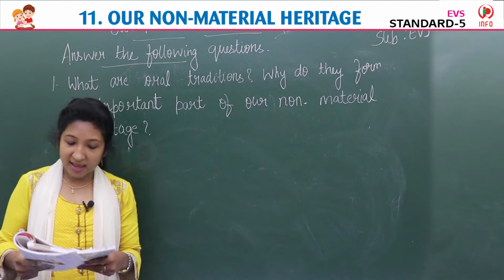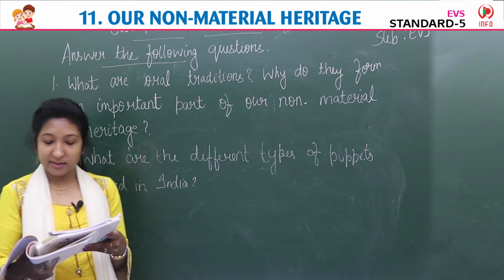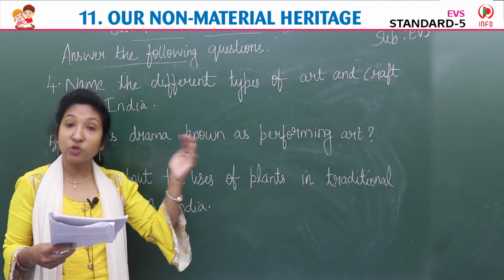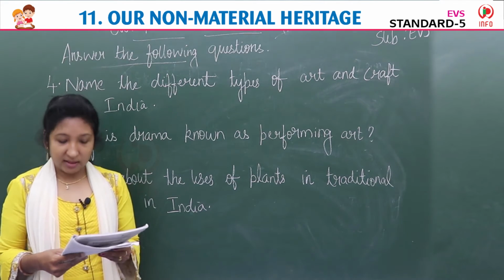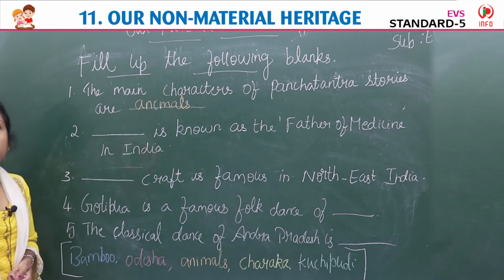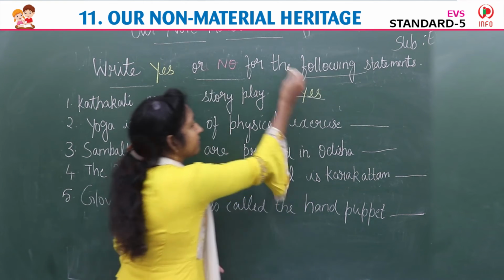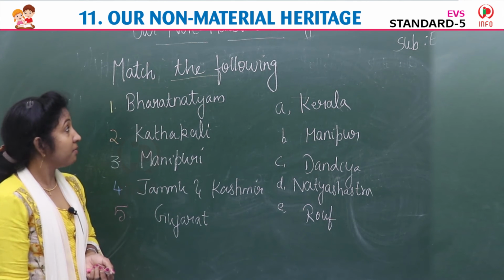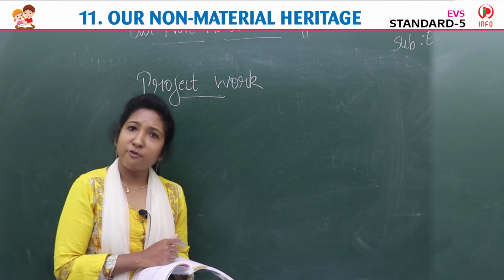11 Our Non Material Heritage Part 5 C5 SL EVS